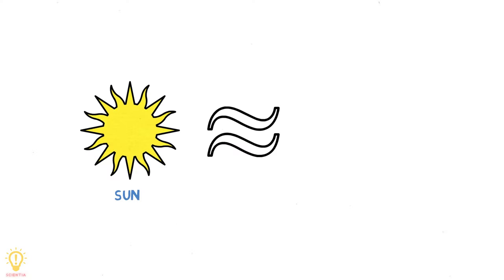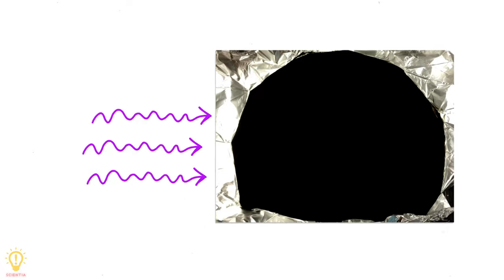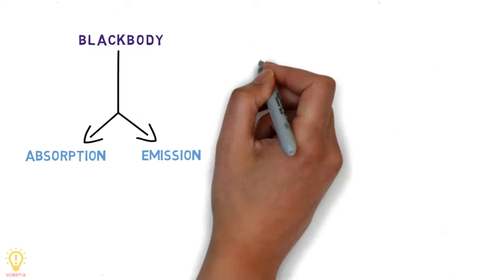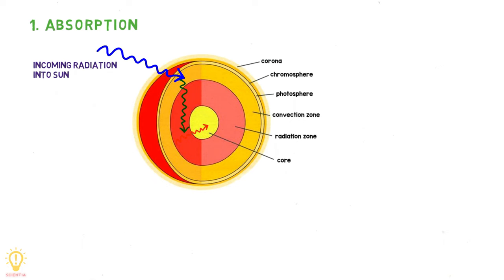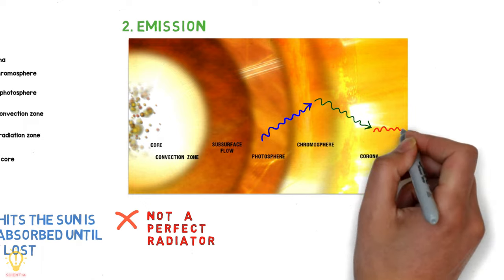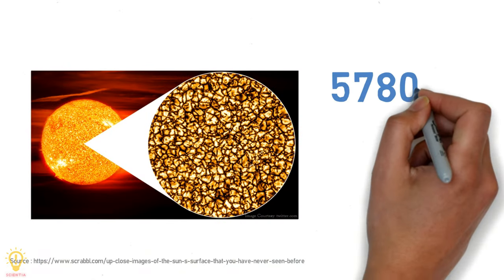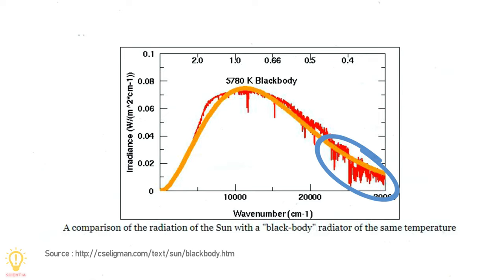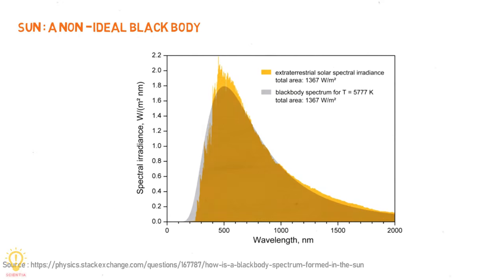Why the "BRIGHT" Sun is Considered as a "BLACK" Body? (English Subtitles)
Ever wondered, why the sun is considered a close match for the black body?.

Black body radiation is a term used to describe the relationship between an object's temperature, and the wavelength of electromagnetic radiation it emits. A black body is an idealized object that absorbs all electromagnetic radiation it comes in contact with. It then emits thermal radiation in a continuous spectrum according to its temperature.